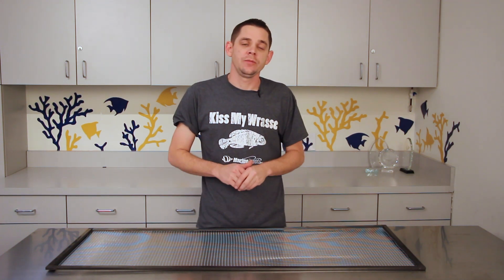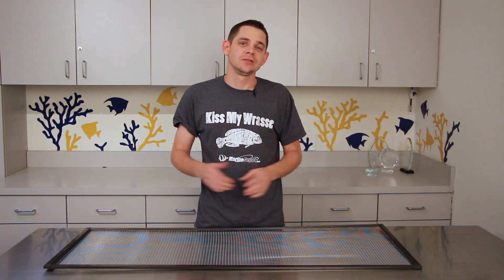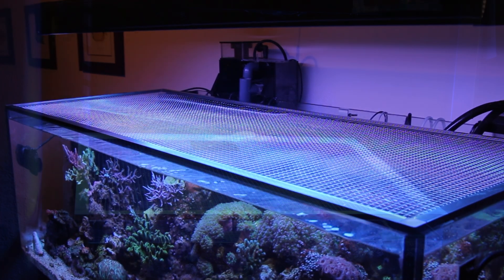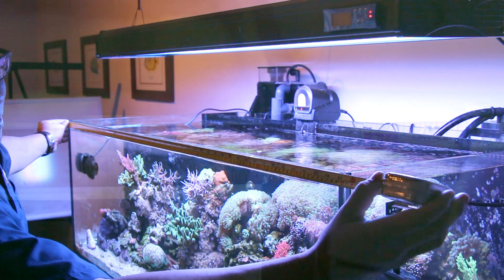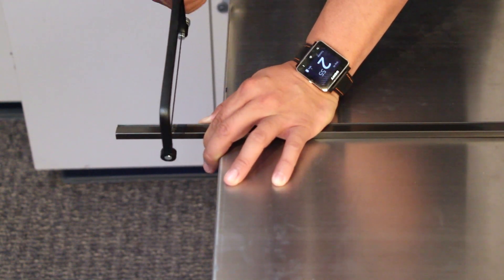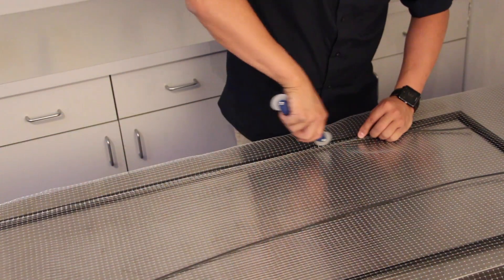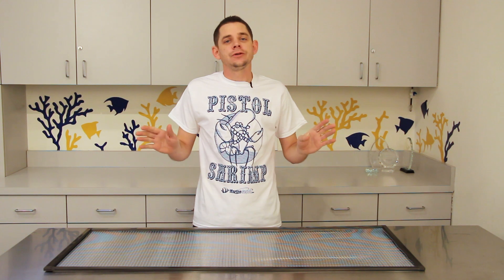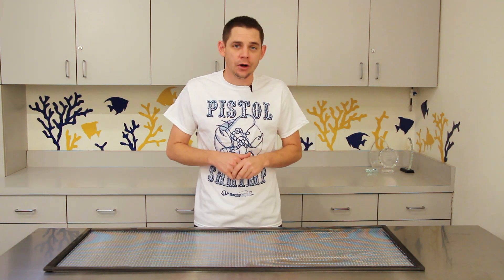Tutorial: Make a DIY Screen Top for Your Aquarium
DIY screen tops are very inexpensive, extremely easy to make and will keep your fish inside your aquarium where they belong. They allow better gas exchange, block very little light and are much easier and safer to move around when servicing your aquarium than glass covers.

In this Marine Depot Video, we'll show you how easy it is to make a screen cover for your tank using the clear ¼" netting we carry along with a couple of tools and a DIY screen kit from your local hardware store.

Carpet surfers are now a thing of the past!

VIEW THE CLEAR NETTING USED TO CREATE THE AQUARIUM SCREEN TOP IN THIS VIDEO:

If you found this video tutorial helpful, please like or share it with your fellow fish geeks!

Until next time... take care and happy reefkeeping!